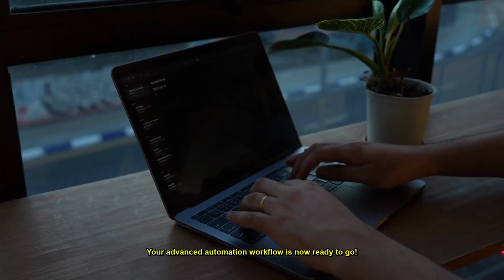How to subscribe with Make.com for advanced workflow automations - Detailed Guide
In this video, we’ll walk you through the entire subscription process, highlighting key features and benefits that Make.com offers for streamlining your tasks and boosting productivity. Perfect for beginners and advanced users alike, this step-by-step tutorial will help you harness the full potential of Make.com to create seamless workflows.